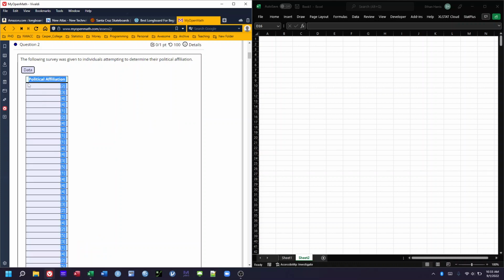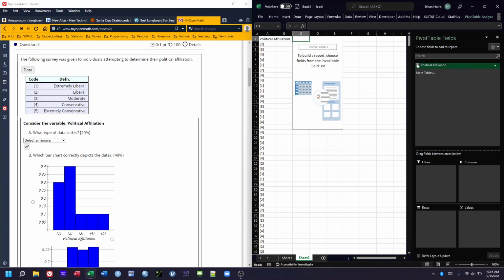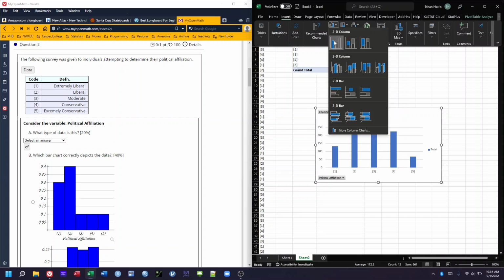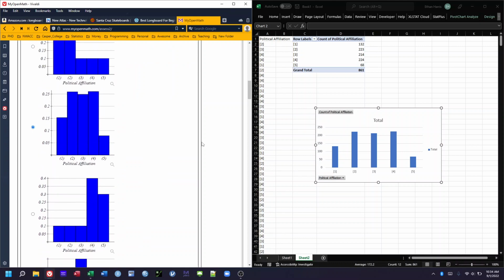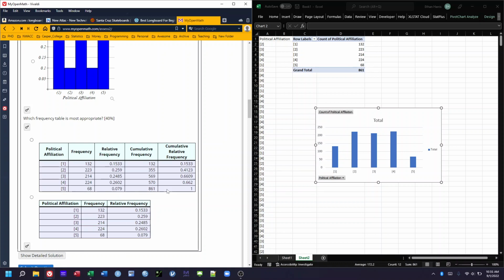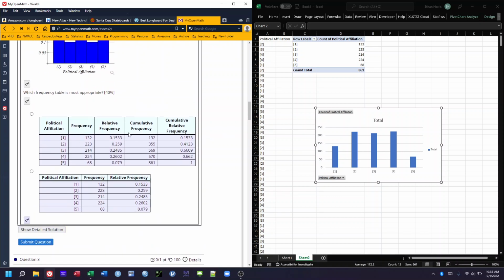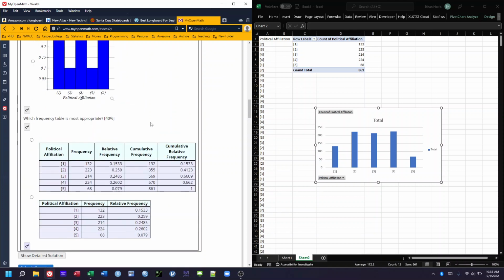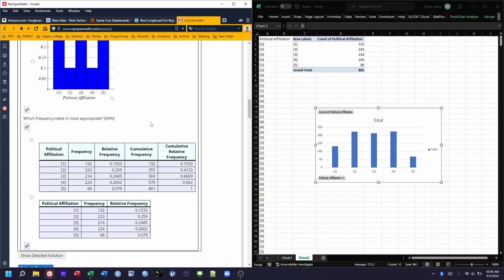Guide BarGraph Excel